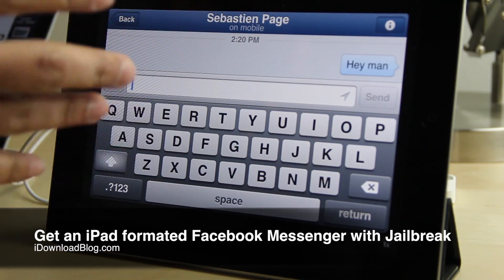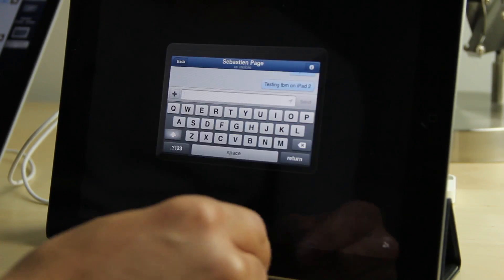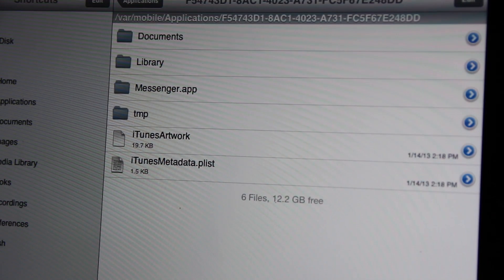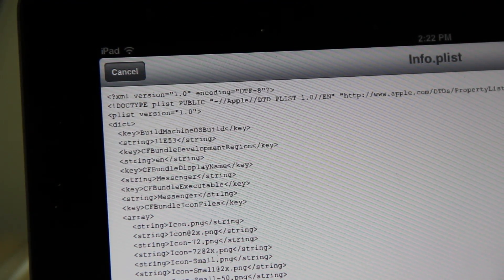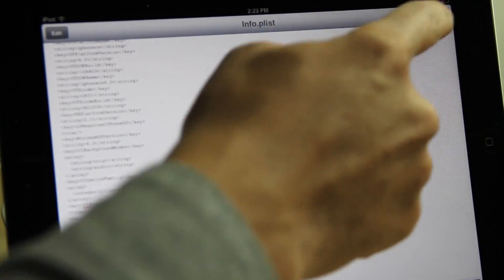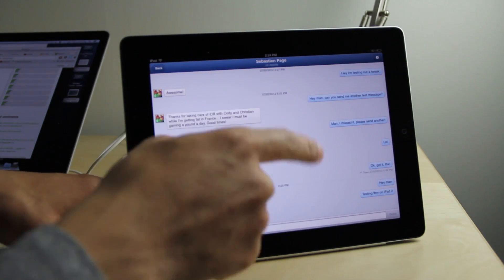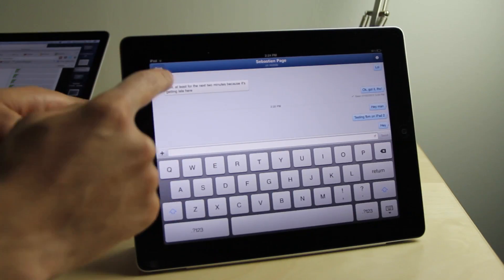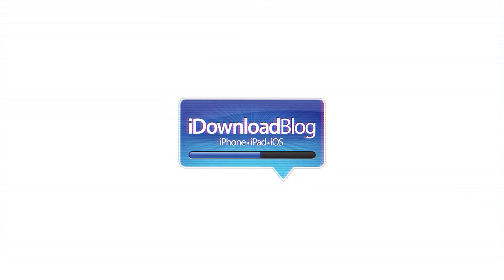How to get Facebook Messenger working on a jailbroken iPad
Name: How to get Facebook Messenger working on a jailbroken iPad
Description: This hack shows how to get Facebook Messenger on a jailbroken iPad. You will need iFile installed in order to do this.

About iDB